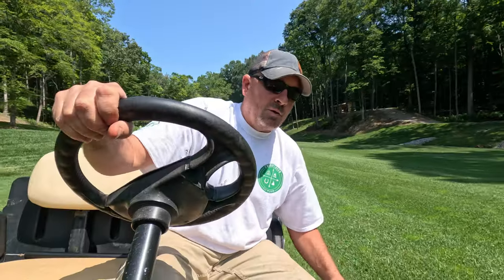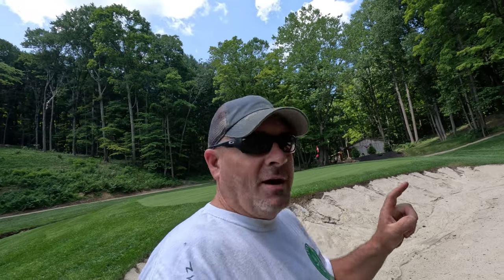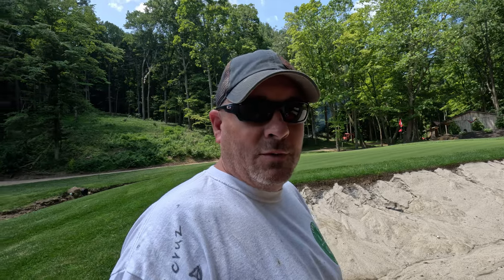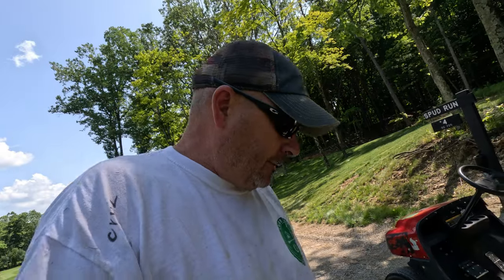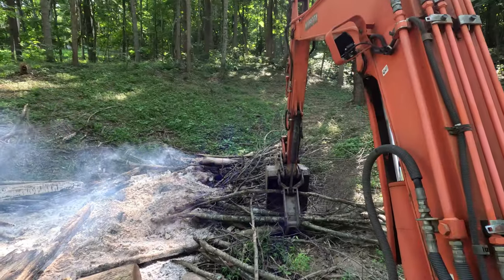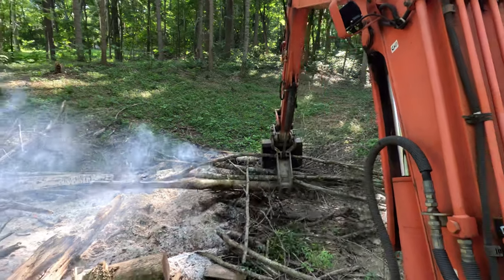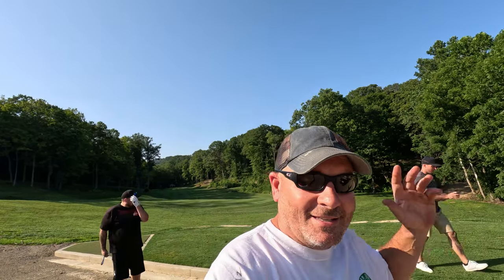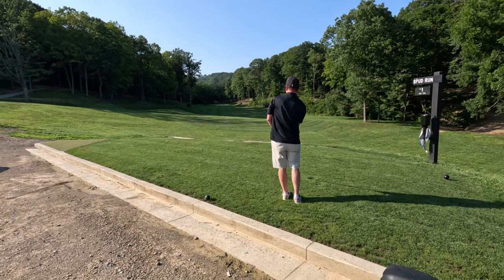FULL Backyard Golf Course Prep| Subscribers coming to play!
Full prep in this video before I have guest come and play my Backyard Golf Course.  Includes mowing fairway, bentgrass green tee boxes and a few other cool items.